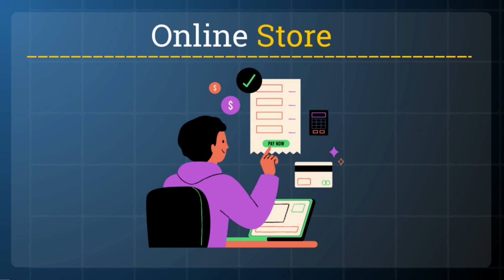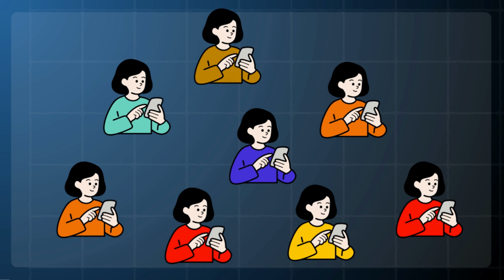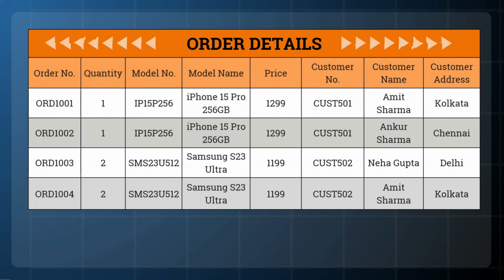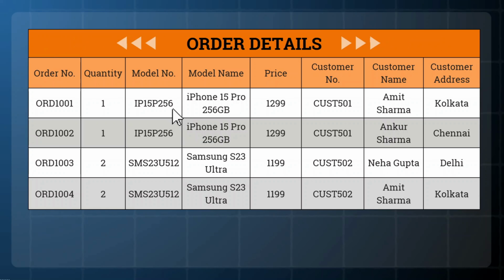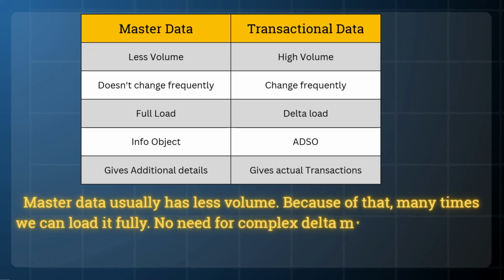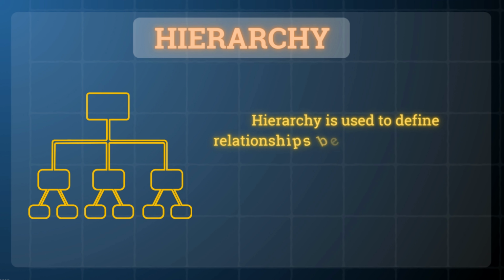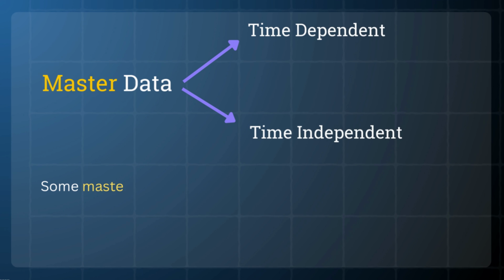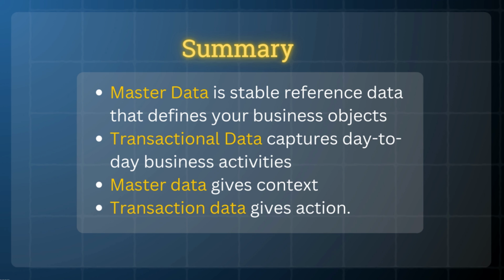SAP BW/4HANA Training | Master Data vs Transactional Data Explained with Business Examples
In this sap tutorial video, we will understand one of the most important fundamentals of SAP BW/4HANA – Master Data and Transactional Data.

If you are starting your journey in SAP BW/4HANA, understanding these two concepts is essential because almost every data model, InfoObject, and reporting structure depends on them.

In this tutorial, you will learn:

✔ What is Master Data
✔ What is Transactional Data
✔ Key differences between Master Data and Transaction Data
✔ Real-life business examples
✔ How Master Data and Transaction Data work together in SAP BW/4HANA
✔ Different types of Master Data: Attributes, Hierarchy, Text
✔ Time Dependent Master Data and Time Independent master data

This video is perfect for:
• SAP BW beginners
• SAP BW/4HANA learners
• SAP consultants preparing for interviews
• Anyone starting a career in SAP Data Warehousing
If you want to learn SAP BW/4HANA from scratch, make sure to watch this video till the end.

Timestamp:
00:00 Introduction
00:45 What is Master Data with Business Example
01:32 What is Transactional Data with Business Example
02:16  How Master Data and Transaction Data work together in SAP BW/4HANA
05:50 Different types of Master Data
06:05 Master Data Attributes
06:20 Master Data Hierarchy
06:56 Master Data Texts
07:16 Time dependent and Time Independent Master Data
08:21 Summarize